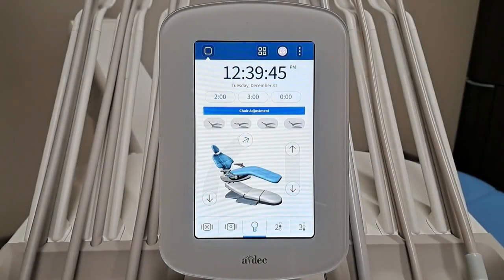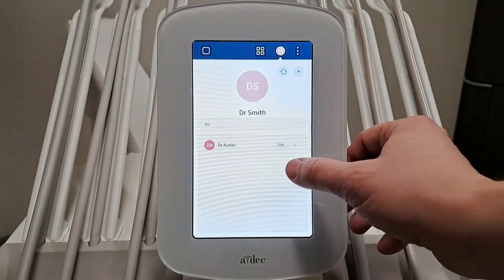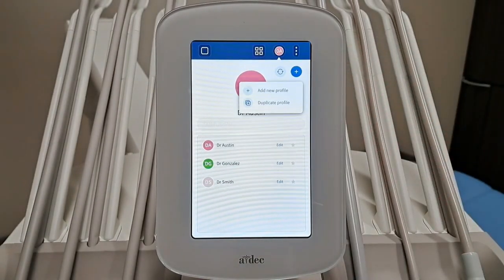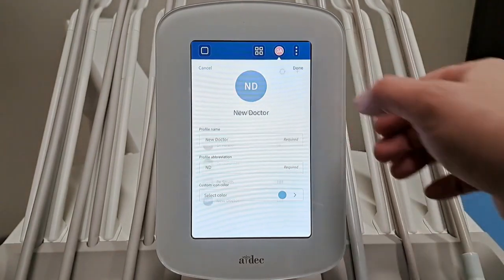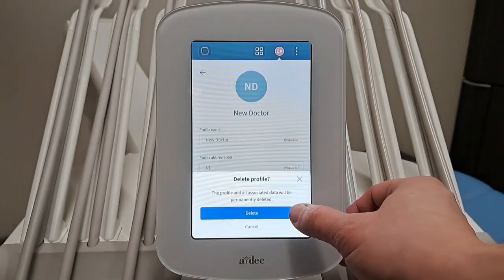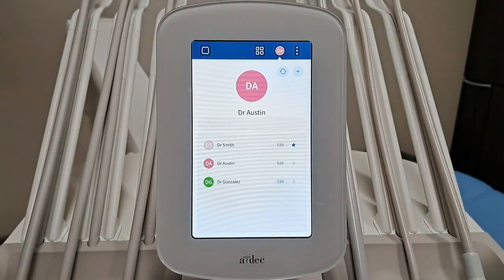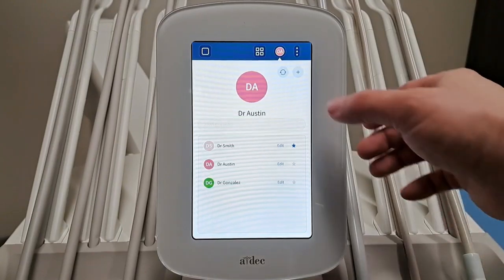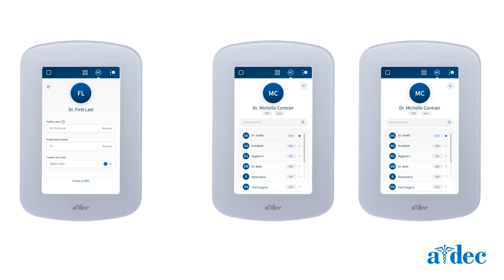DS7 Multi User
These are generic videos demonstrating system navigation on DS7 touchpads. They are not meant to replace the Instructions for Use which can be found on the A-dec.co.uk resource centre.